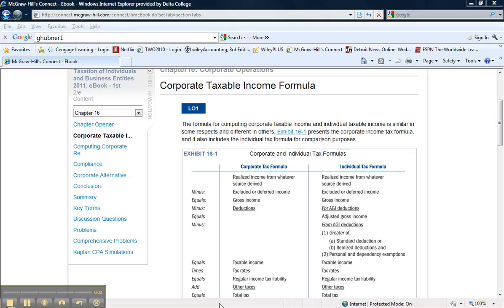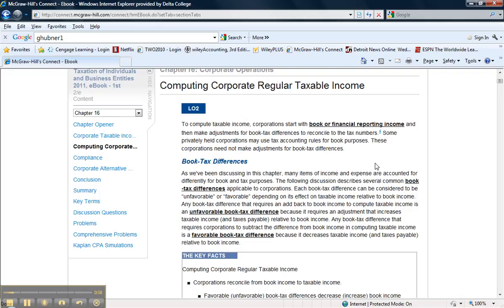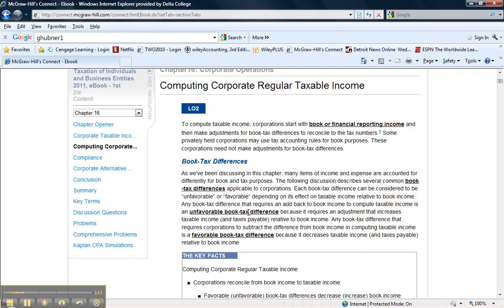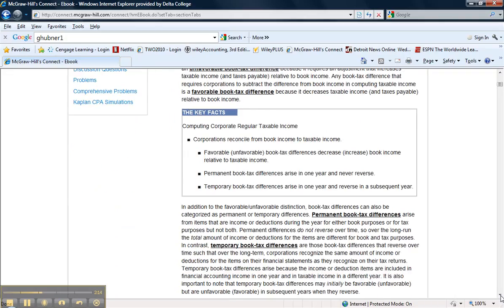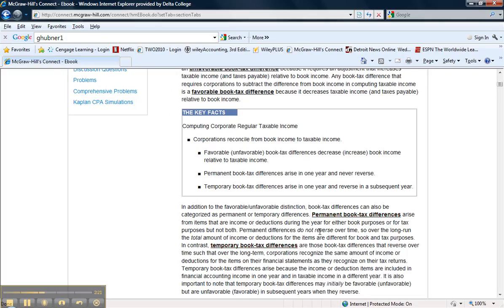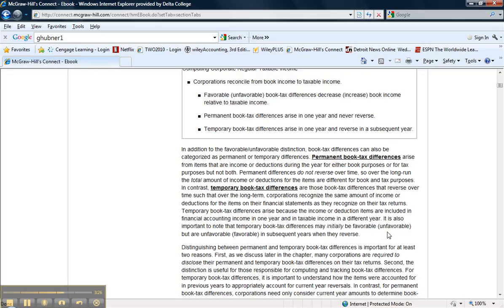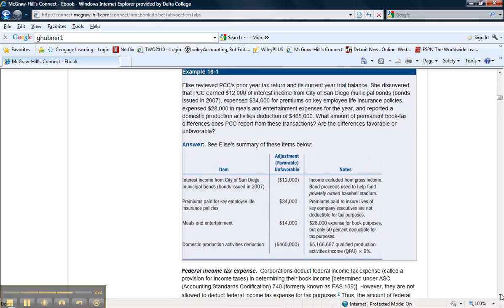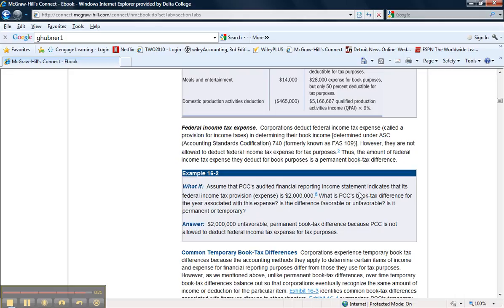ACC215_Ch_16_- LO_1,2_(part_1).mp4